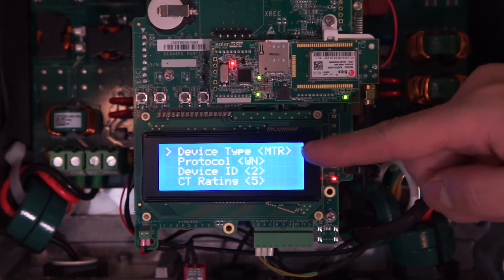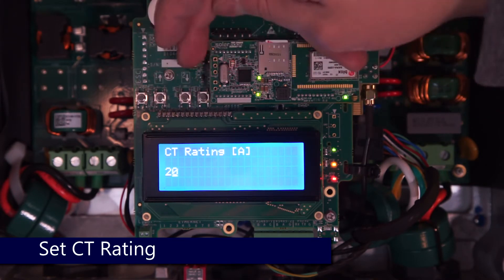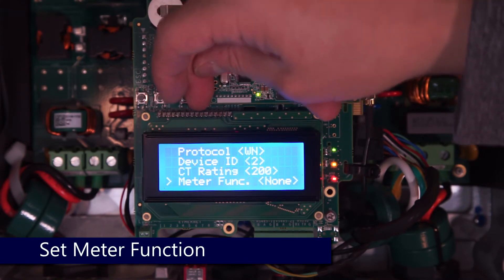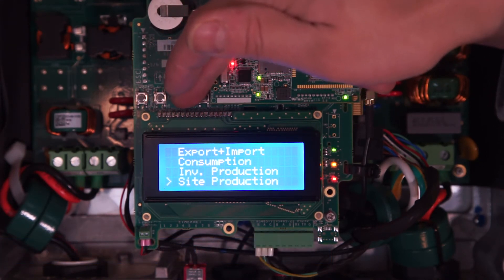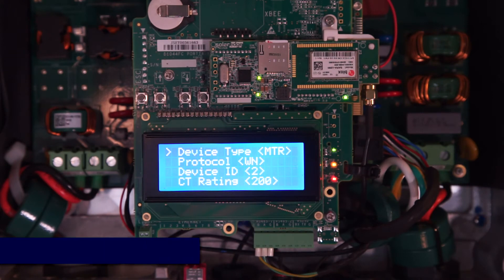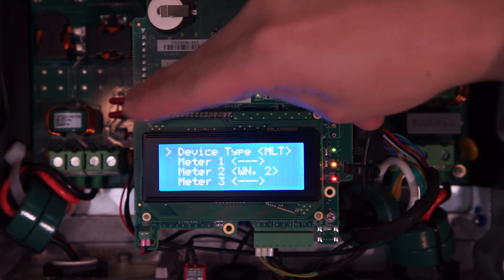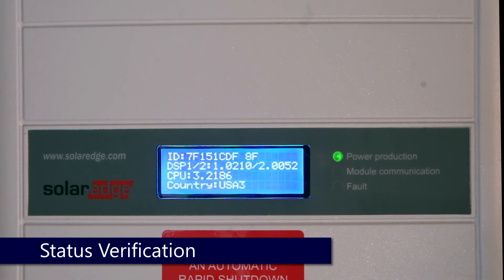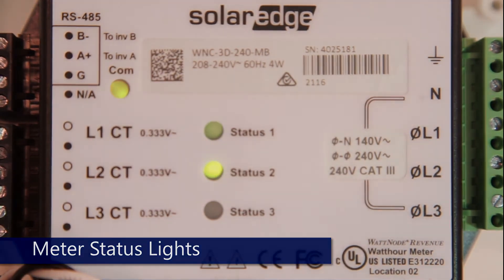SolarEdge Inverter Meter Configuration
This video will show you how to Configure your meter to your SolarEdge Inverter